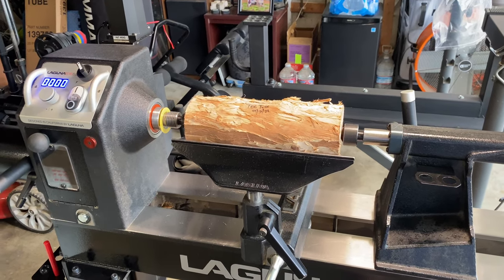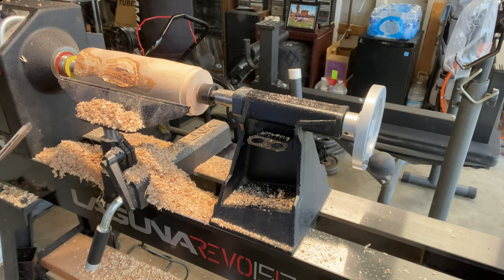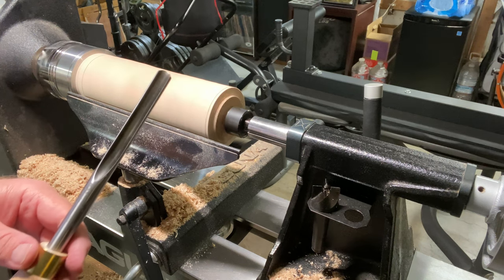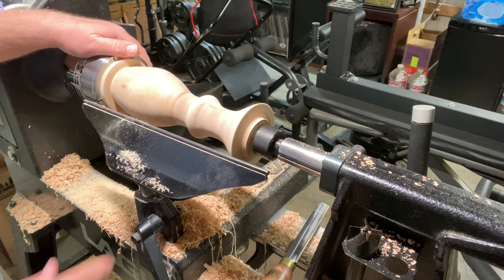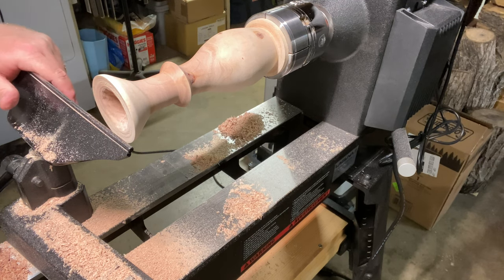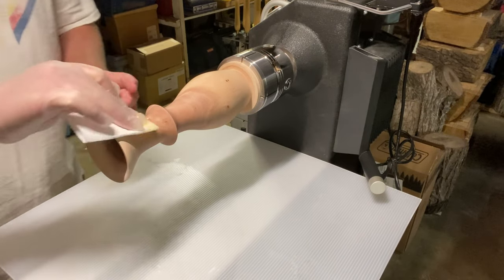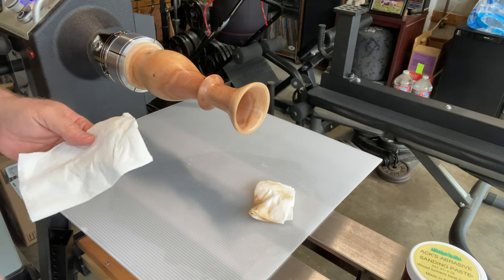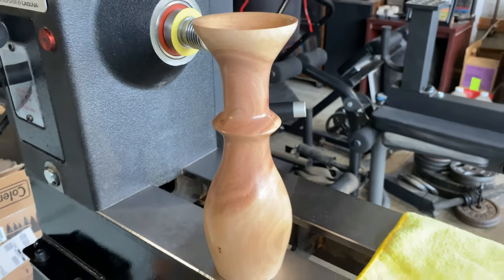Woodturning another vase from a Tea Tree branch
Haven’t been able to turn much lately due to a busy schedule, but I wanted to do another vase. Don’t do much spindle work and I needed the practice. Plus it’s a great way to use branches that are just too small to get a nice bowl out of. Anyhow, I had collected some tea tree wood about 6 months ago and this piece was fairly dry. Once you remove the (paper) bark, it’s fairly easy wood to work with. This type of wood goes by many names, like paperbark or melaleuca, but it’s just easier to say tea tree. Was hoping it would have a great smell like tea tree oil does, but it wasn’t in the wood. Thankfully there was some beautiful grain and colors in the heartwood though.
Hope you enjoy the project and the video. 👍